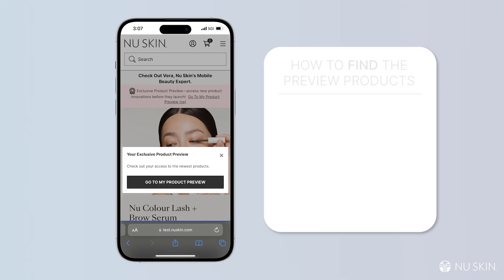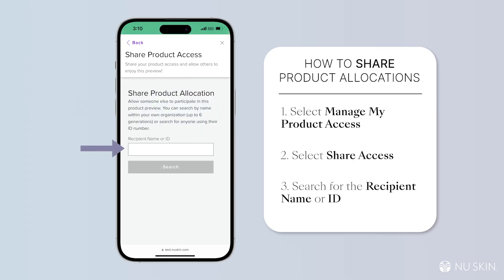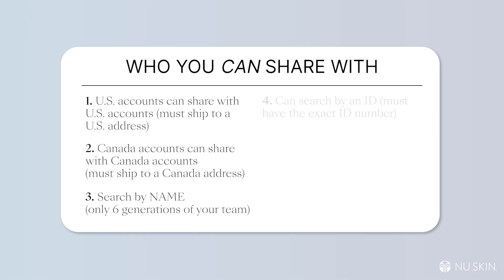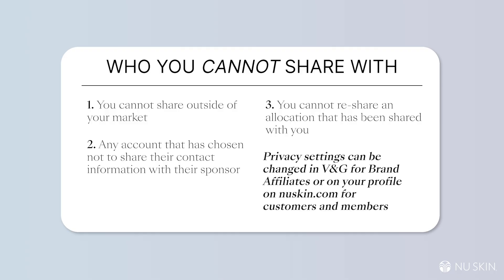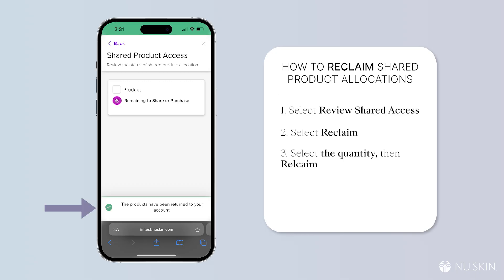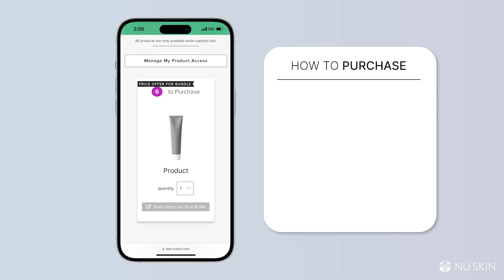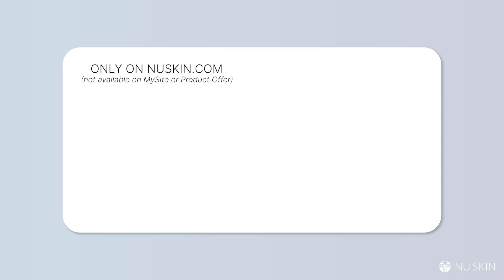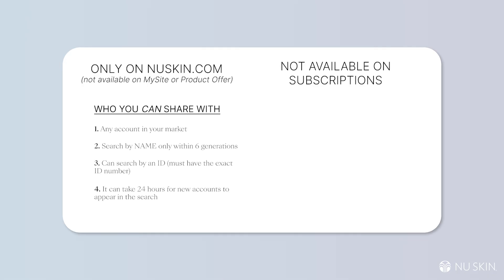How to use the Leader Preview Tool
Learn how to use and navigate the Leader Preview Tool with this short tutorial!